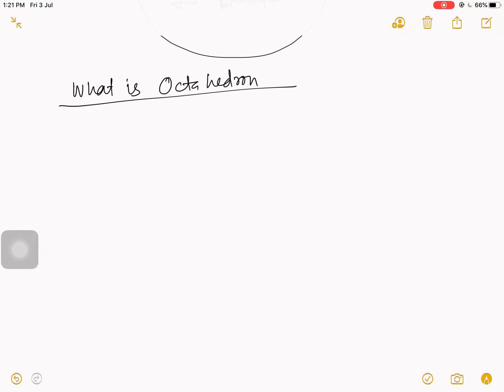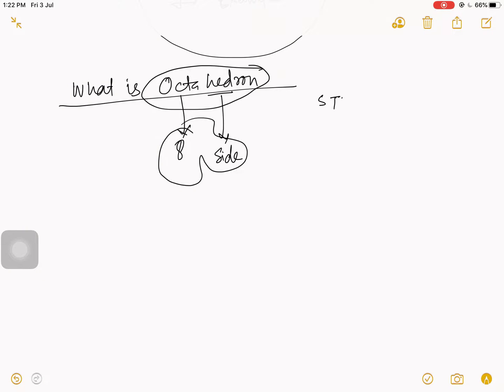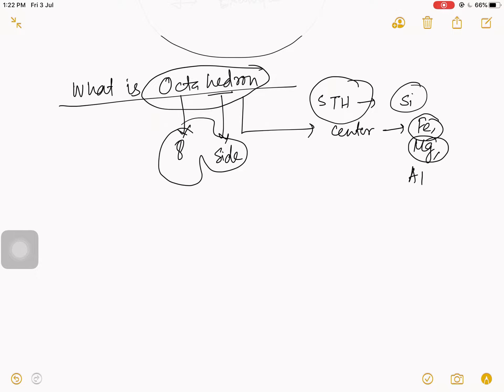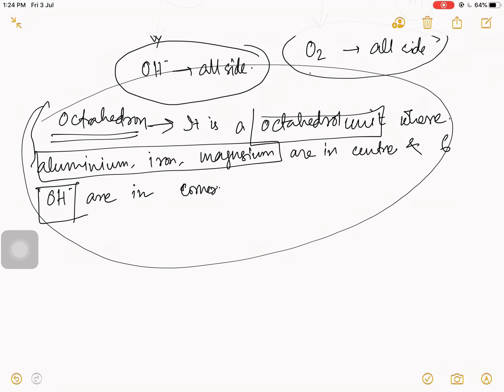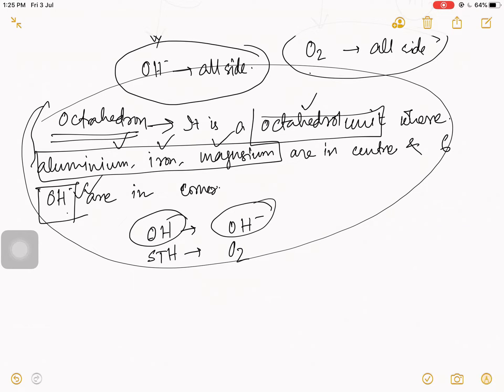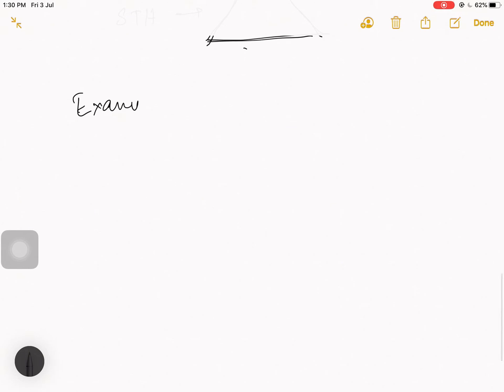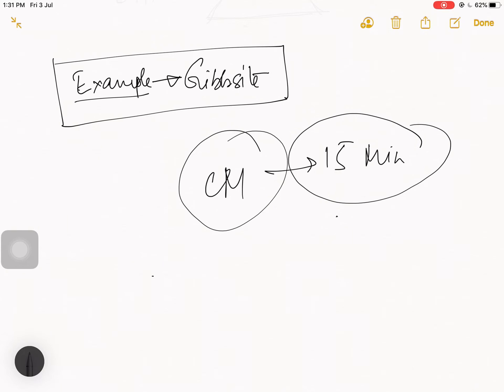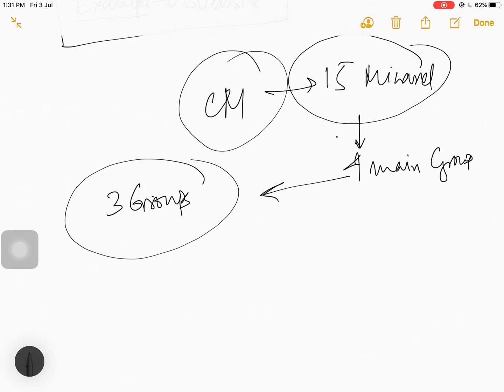WHAT IS OCTAHEDRAL II OCTAHEDRAL STRUCTURE II SOIL STRUCTURE AND CLAY MINERALOGY II SOIL MECHANICS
In this Soil Structure  video you learn about WHAT IS OCTAHEDRAL  know about OCTAHEDRAL STRUCTURE FOR BETTER UNDERSTANDING CLAY MINERALOGY .WHAT IS OCTAHEDRAL is part 14  Video of Soil Structure & Clay Mineralogy .another 4-5  video related Soil Structure & Clay Mineralogy  video will come.
.here I discuss in few things OCTAHEDRAL
1. Introduction 0:00
2.index of OCTAHEDRAL  0:51
3.What is  OCTAHEDRAL 1:15
4. Defination of OCTAHEDRAL 3:13
5. configuration of OCTAHEDRAL  5:19
6.  Example of OCTAHEDRAL  8:09

hope you understand OCTAHEDRAL  [STEP BY STEP]  if you have any questions or doubts or any feedback always welcome to comment section.
if this OCTAHEDRAL is helpful to you like the video, share to your group.